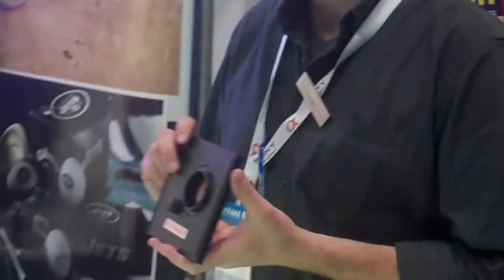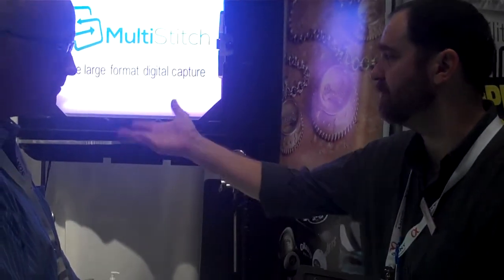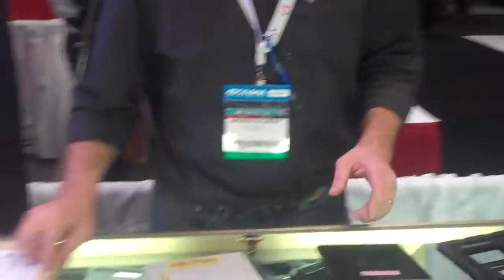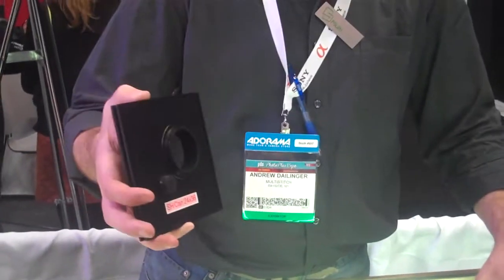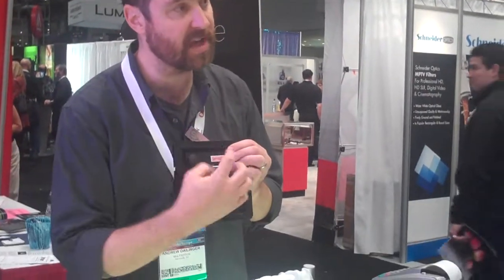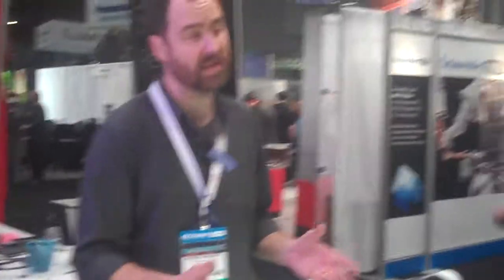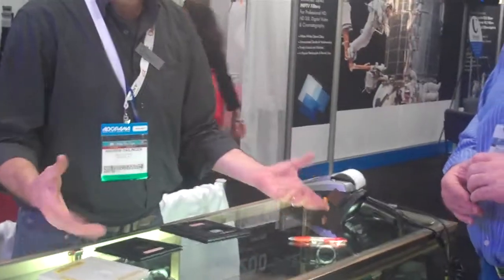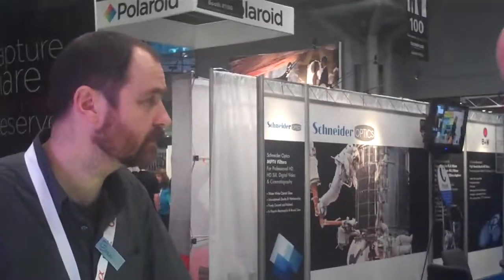MultiStitch Professional Photographic Accessories Launched at The PDN PhotoPlus Expo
How does it work? This professional photographer explains it all.

MultiStitch (Patent Pending) products are intuitive to use and work with both Digital Backs and DSLRs. Photographers use their 4x5 camera to shoot 2-over-2 image patterns for true Large-Format digital capture. MultiStitch's precise, repeatable 4-way digital stitching multiplies resolution and effective chip size almost 4X. (That's 70 megapixels with a 20MP DSLR and a 42x66mm "chip.") MultiStitch more than doubles the useful life of a photographer's most expensive equipment, returning long-lost creative control and large-format workflow.

MultiStitch, unlike other products, shoots verticals and horizontals with full camera movements. With a digital back, even your widest lenses can be used. The built-in MultiVent eliminates bellows pressure, protecting against dust. MultiStitch is available for Medium-Format Digital Backs and Full-Frame DSLRs, with many mount, camera, and chip size configurations available.